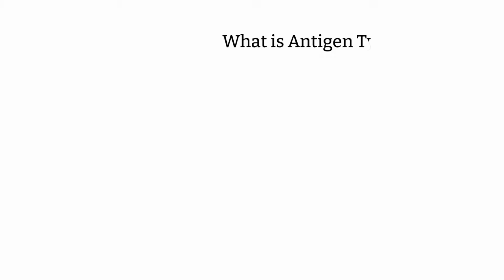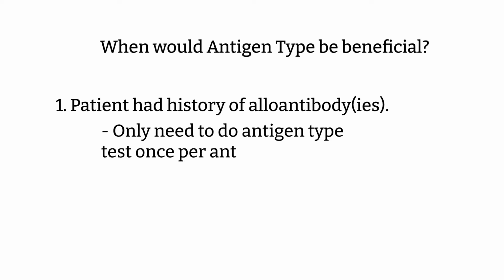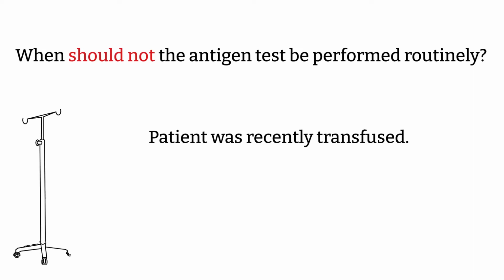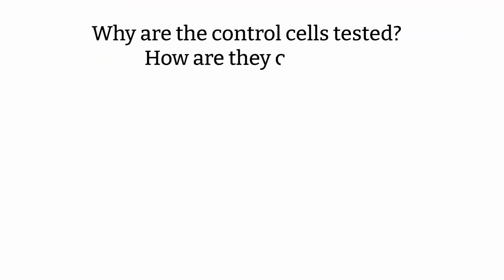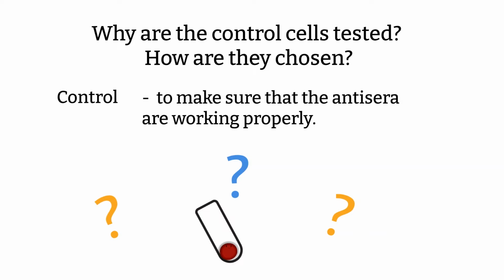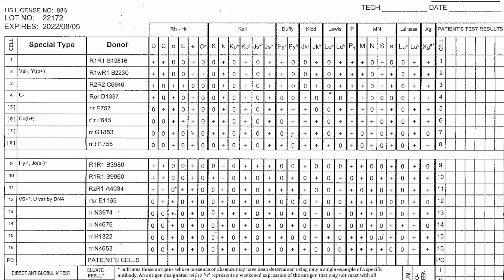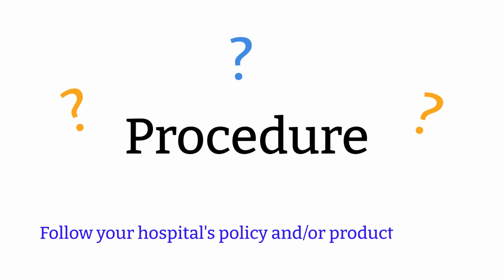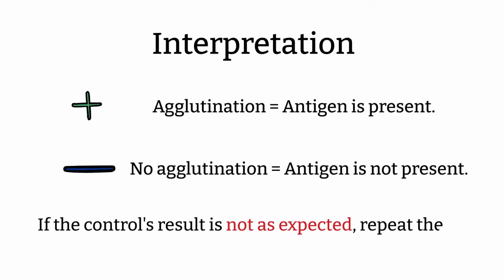Antigen Type | Transfusion Medicine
We are going to be talking about antigen typing. I will include purpose, how to choose the control cell, and interpretations.

Timestamps:
00:19 - What and Why?
00:45 - When?
2:18 - Why are the control cells tested? And How are the control chosen?
4:02 - Auto Control
4:23 - Interpretation